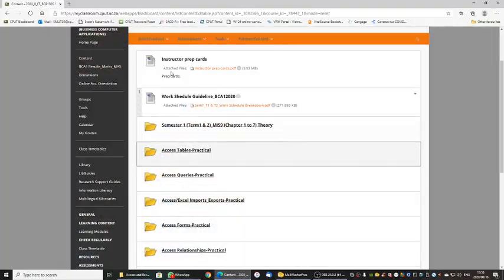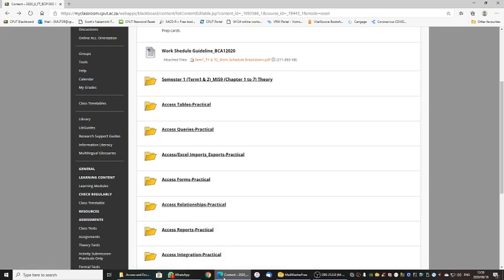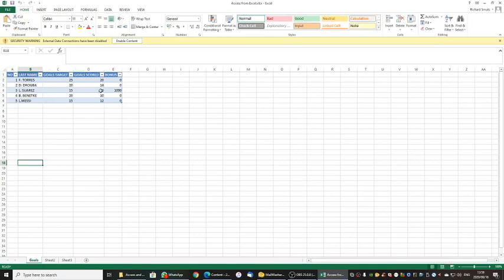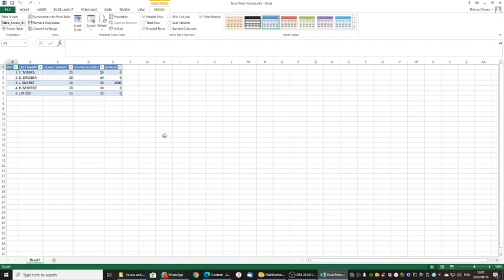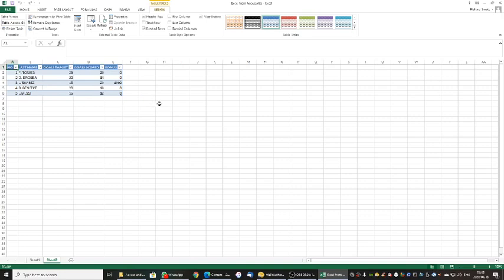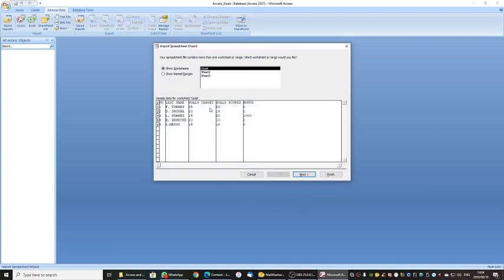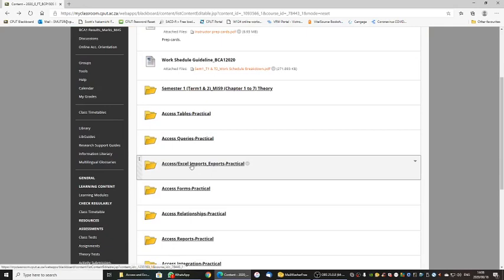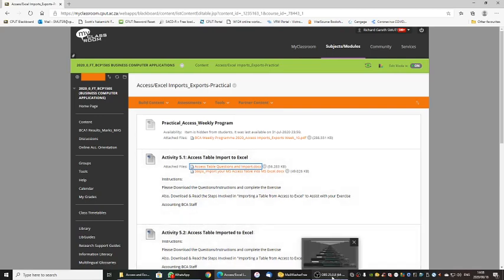Importing and Exporting Access and Excel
Importing and Exporting Access and Excel video created for the CPUT BCA (BCP150S) Students during the COVID-19 Lockdown.